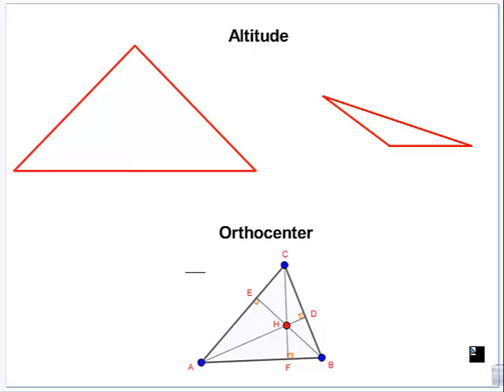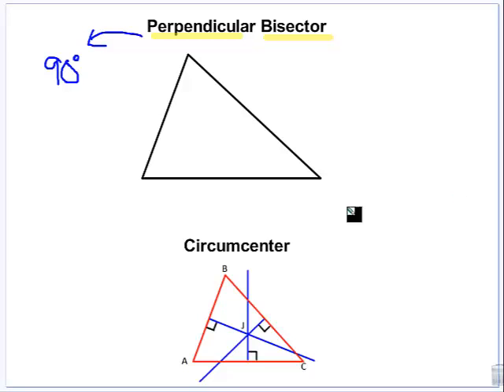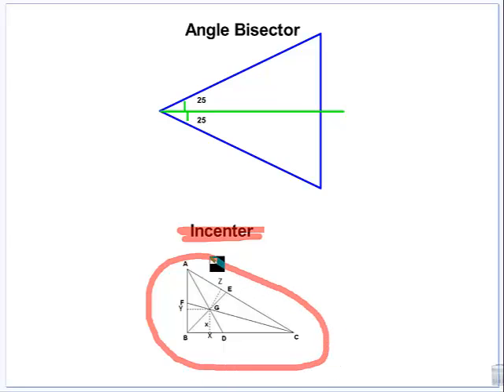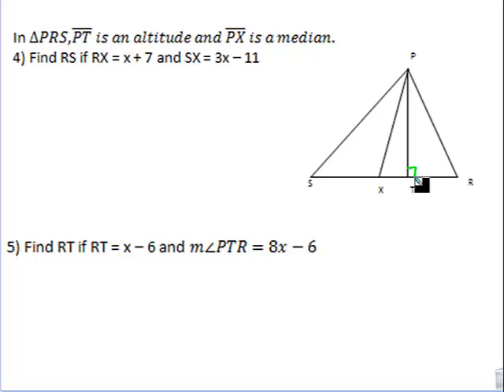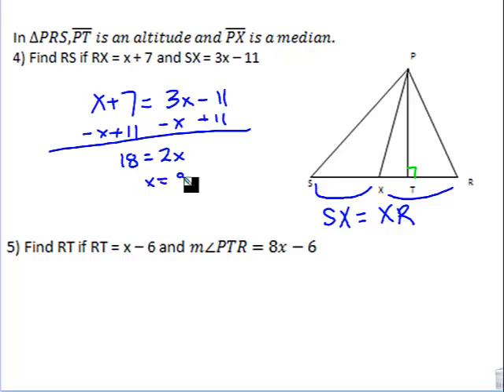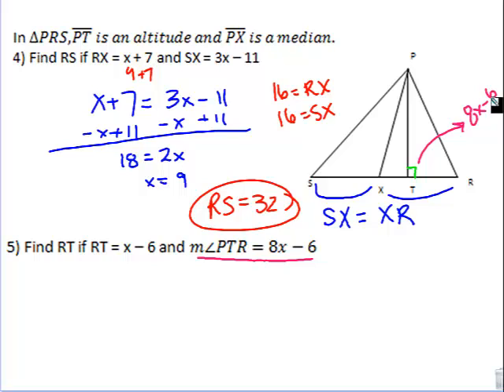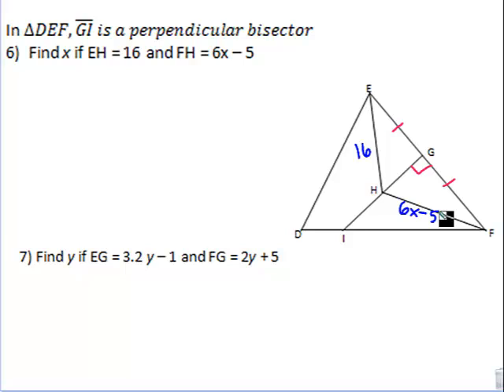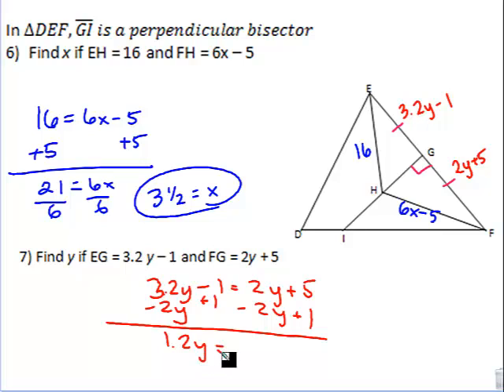5.1 Medians, Altitudes, Bisectors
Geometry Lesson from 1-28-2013